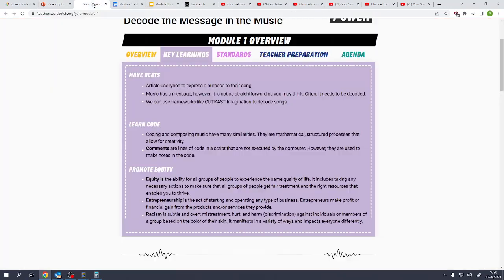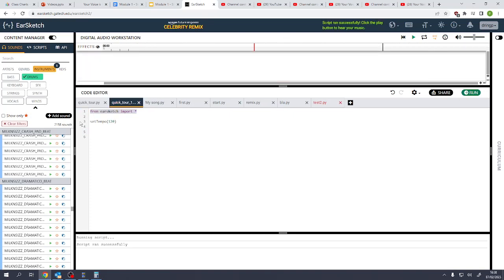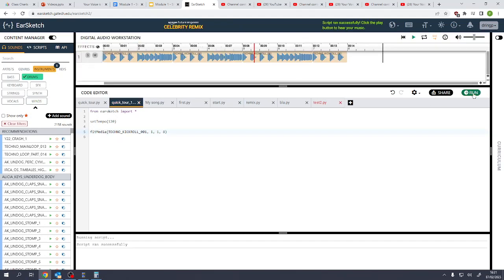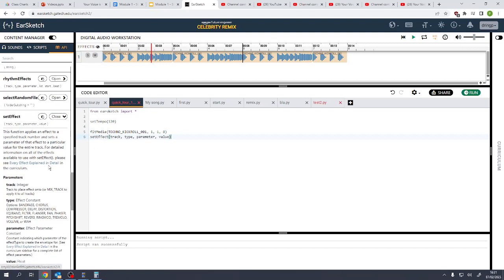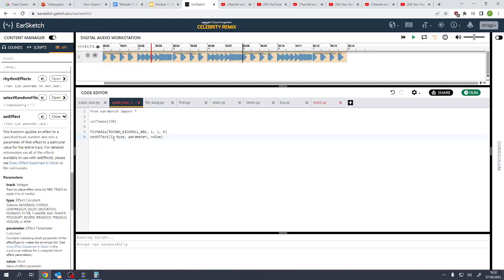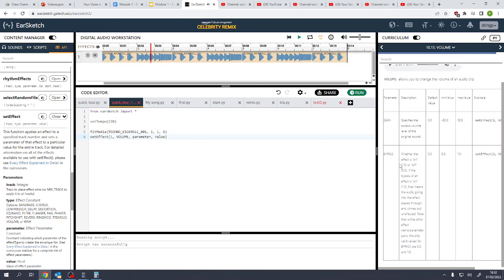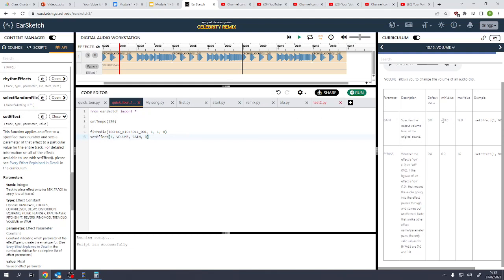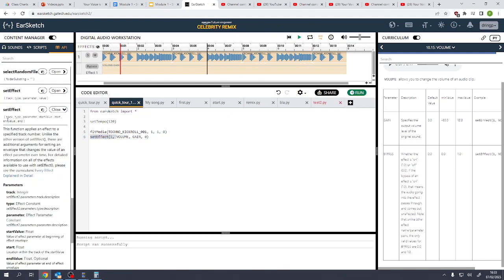Your Voice Is Power Competition: 4: Advanced features and effect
You have until 30th March 2023 to create a remix of a song using code in order to win £500! Here's how you can get started.